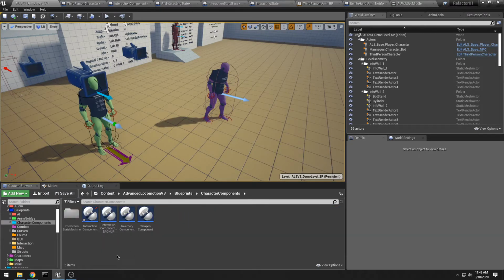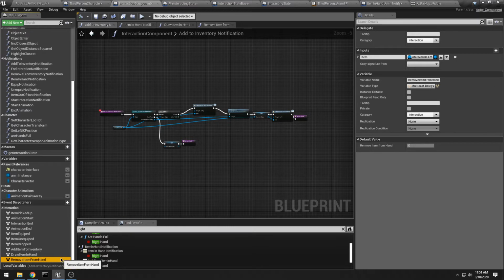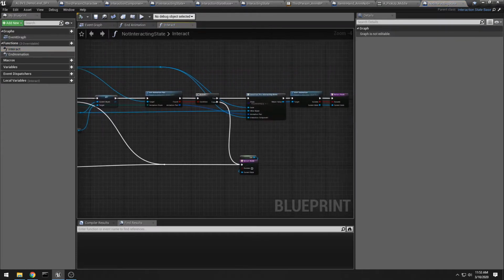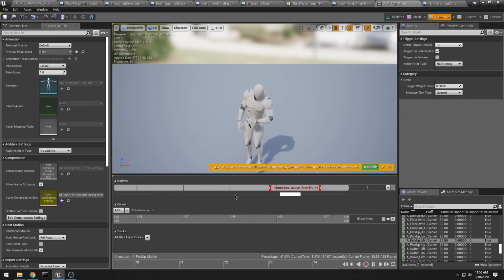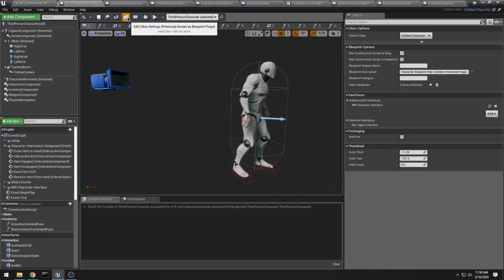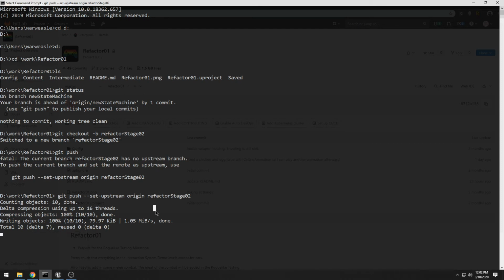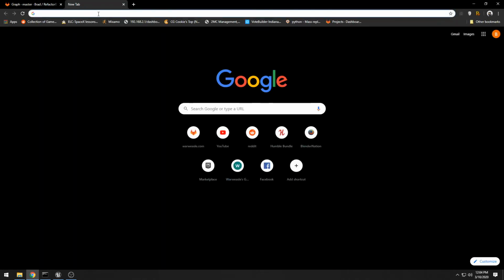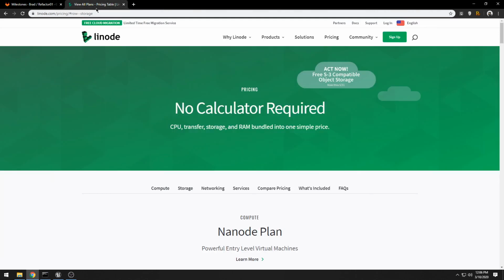Darkwork Continues: Saga of the State Machine!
I'm still alive and working. I hope to have something bigger to show, but I wanted to go over my latest changes. The big changes are breaking my old code into components, add state machine objects and creating a gitlab repository.